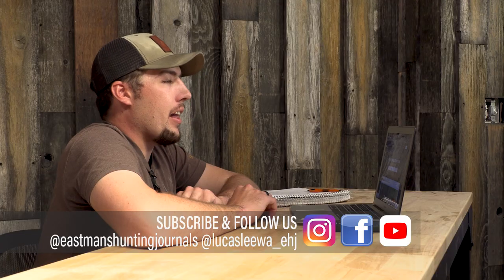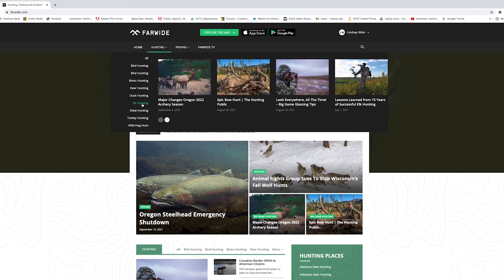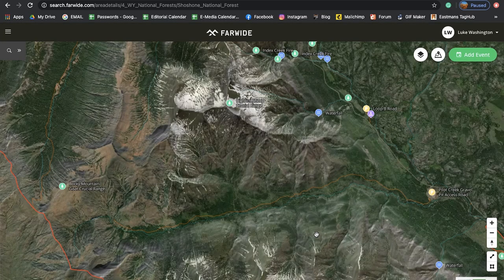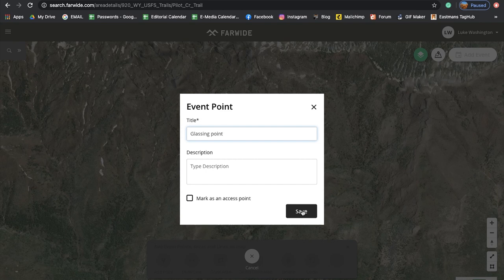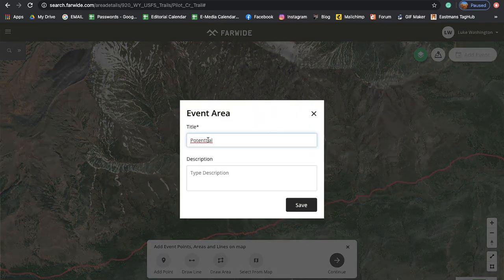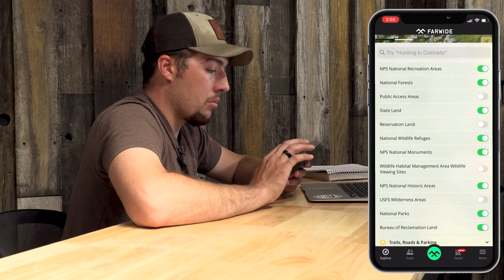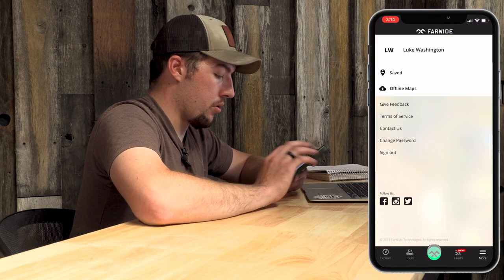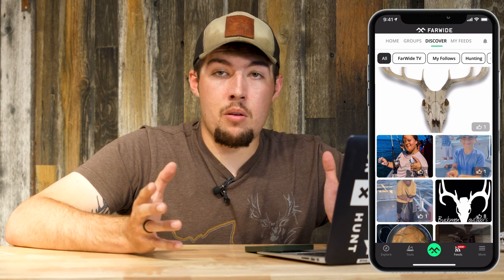Hunt Maps for Free! Far Wide App Review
This review features the Far Wide mapping app. This is a FREE mobile and desktop mapping app built for hunters by hunters. Far Wide features the map layers and tools hunters rely on. Drop markers, draw lines and make a plan for your next hunt. Far Wide also features its own outdoor hunting community. Share your trophy and field photos right inside the app.